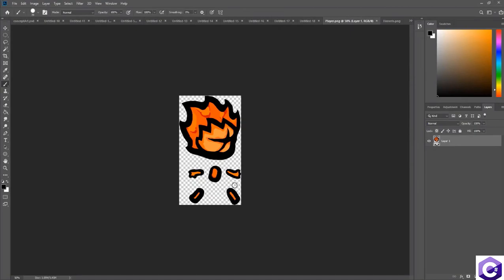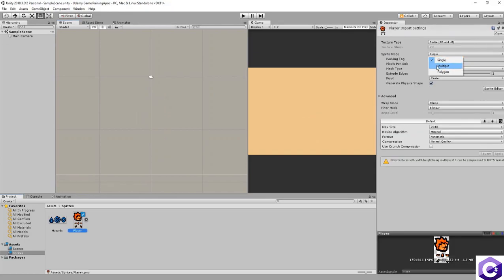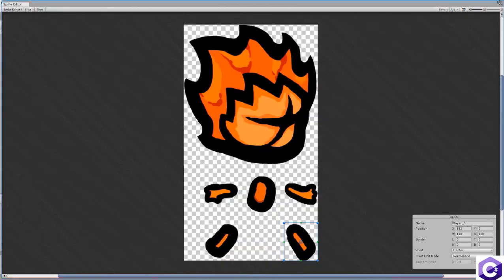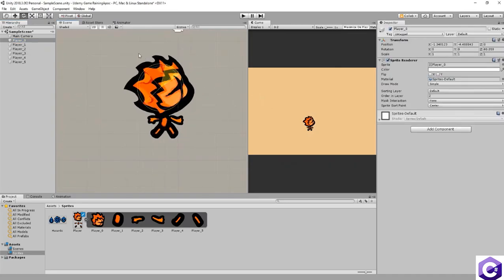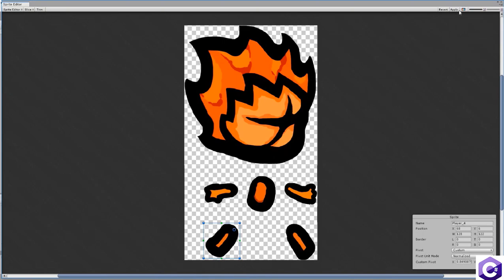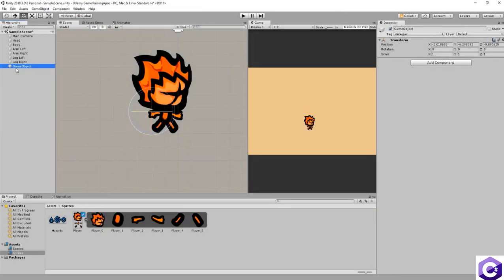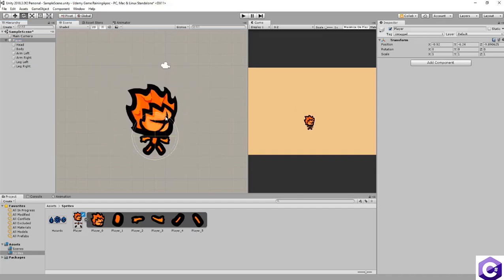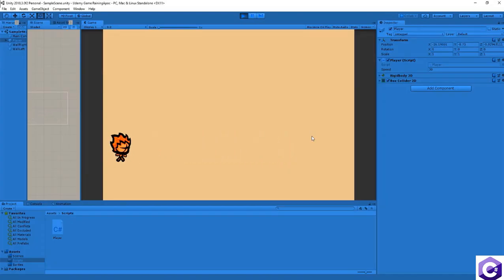Import Settings and Rigging the Player Character C# Fundamental Unity Part #25